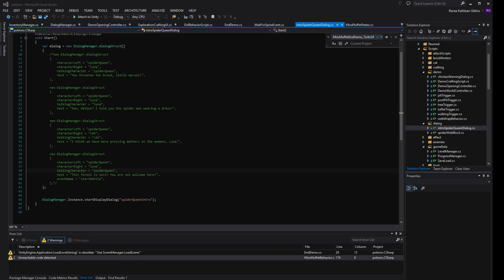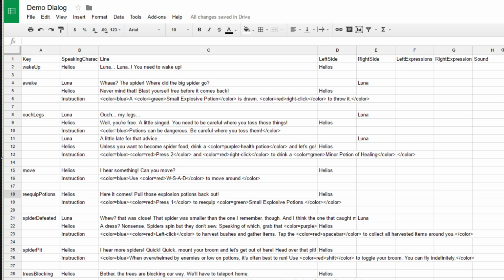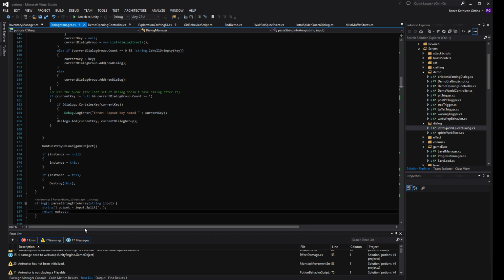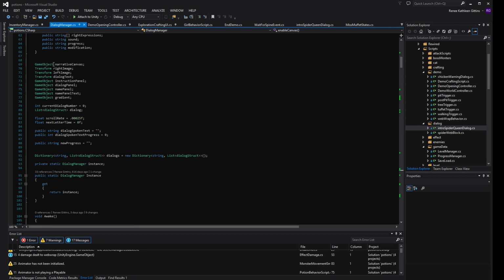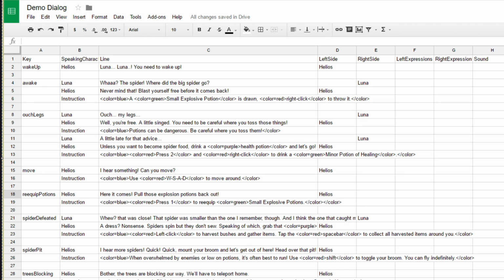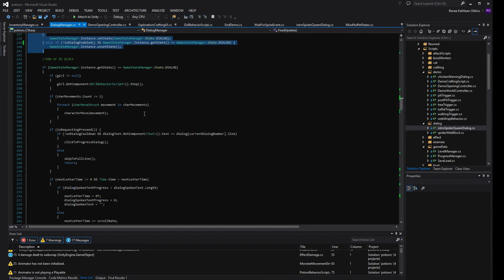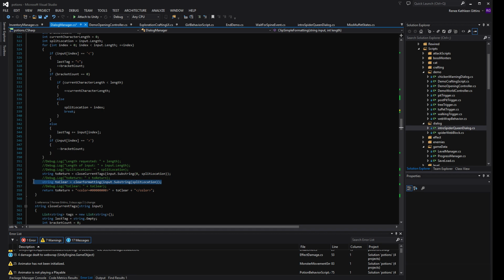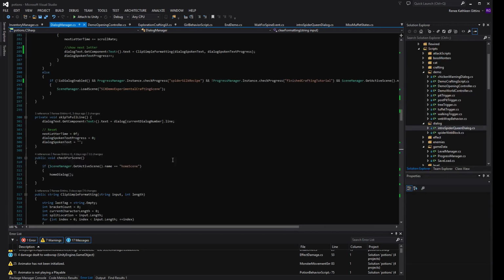Making Potions: A Tale of Game Development - Blog 15: Table-Based Dialog System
Renee discusses her implementation of a dialog system for Potions: A Curious Tale.